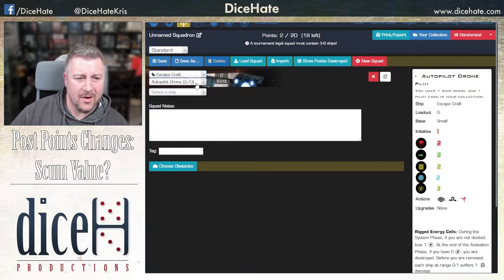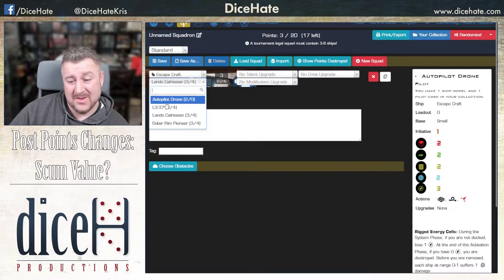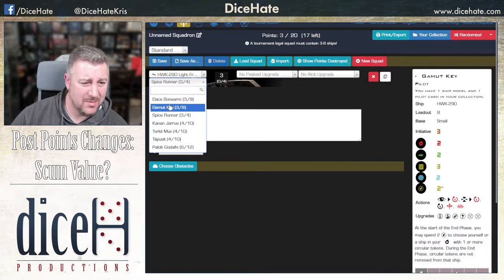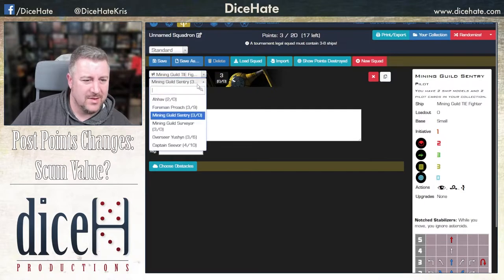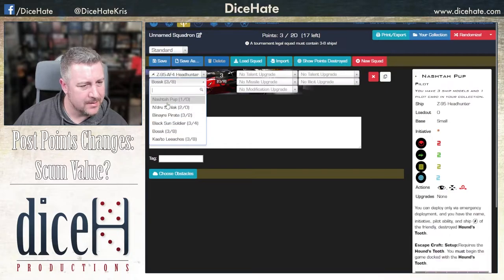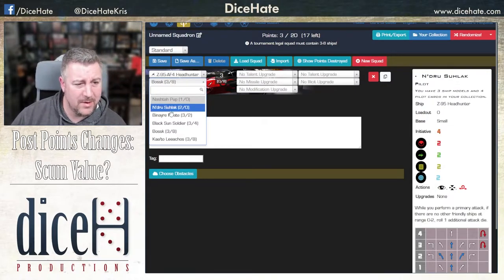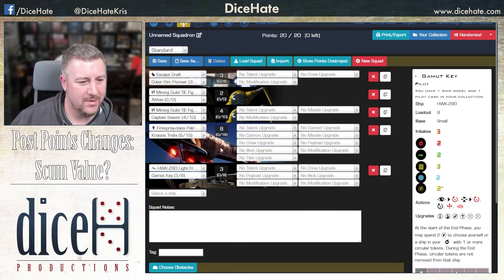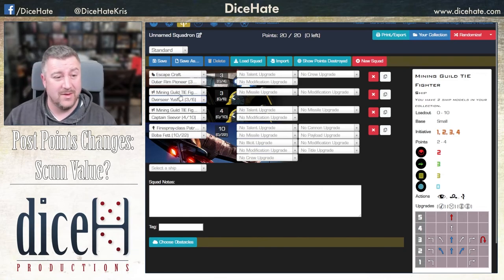X-Wing: Post Points Change - Scum Value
Given the shift in how we build squads, I thought it could be fun to go through the factions and try to find some hidden gems before I start Squad Building.

This video is the search for value in the Imperial Faction.

Make sure you head over to the DiceHate Discord to join our growing community:

You can follow Kris on Instagram @DiceHateKris